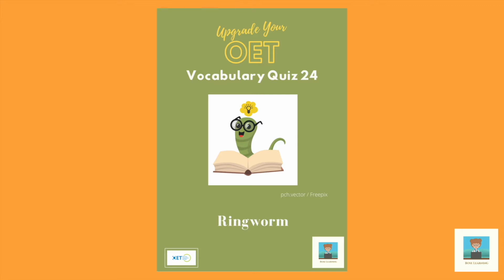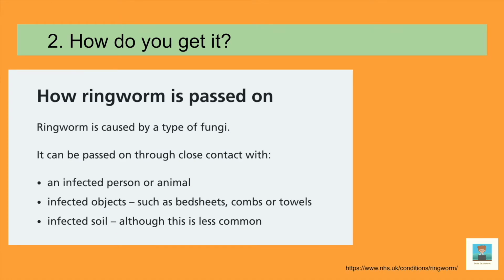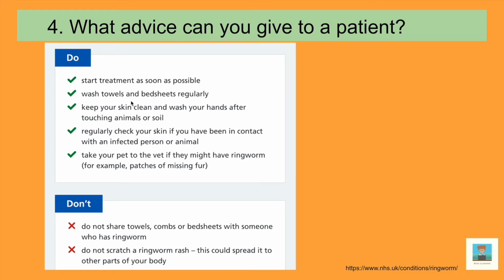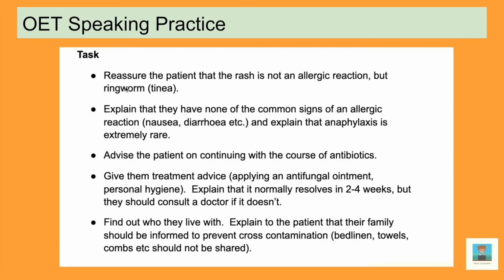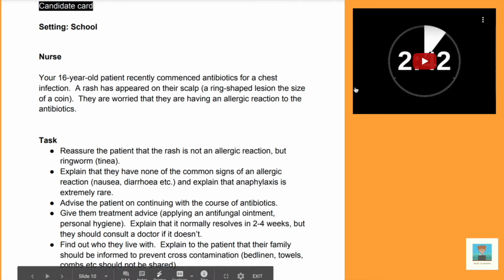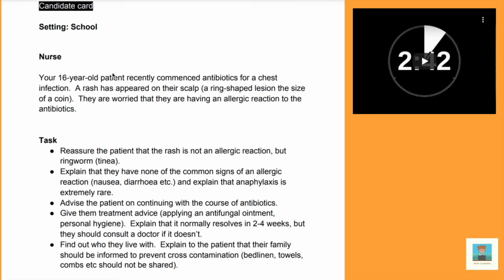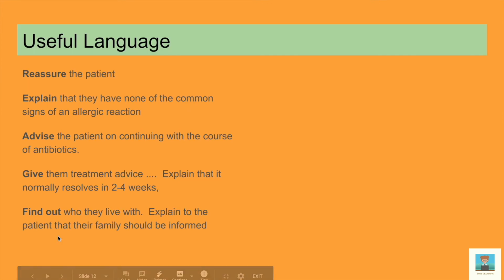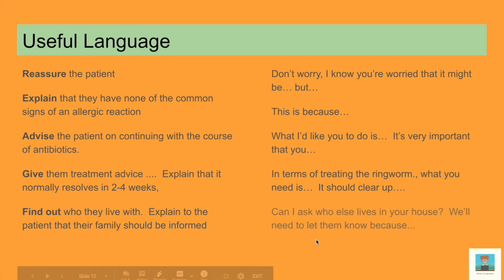OET Vocabulary Quiz 24 with Speaking Role-Play: Ringworm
This Upgrade Your OET Vocabulary Quiz looks at "ringworm."  Do you know what it is?  What advice can you give your patients who may have it?

We're also going to analyse an OET Speaking Role-Play together to see what you should do in your 3 minutes' preparation time.

Then, we'll look at some key sentence stems that you can use to start each action point in the task.

If you'd like the roleplay card for both the Nurse and the Patient, please copy and paste on the link below with information on how to download it.

And, if you'd like a discount on our on-demand OET courses, then take a look at the links below here.